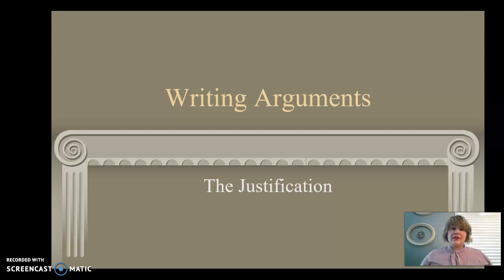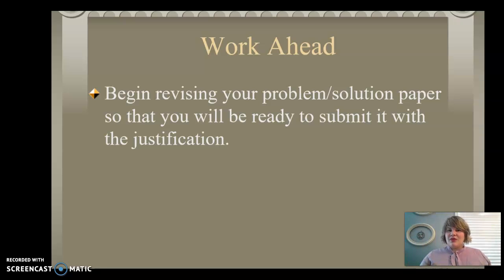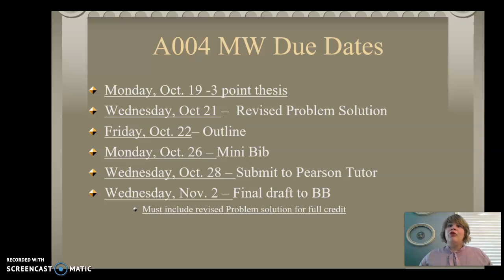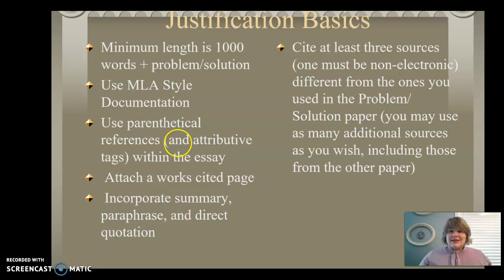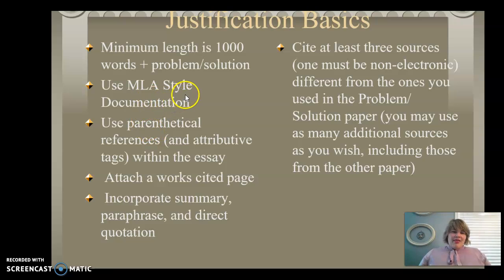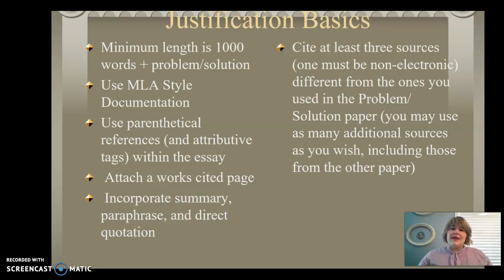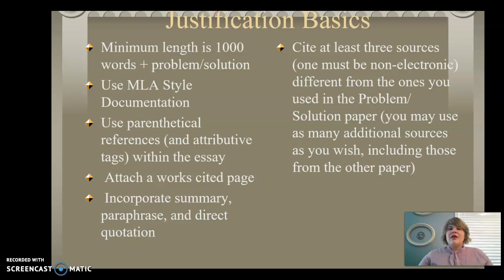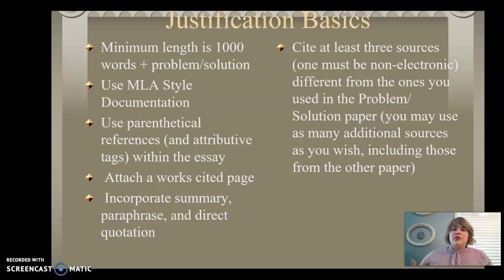Justification Assignment $$## 1